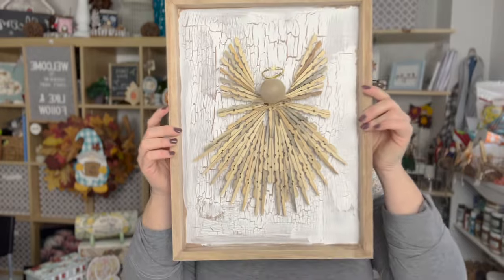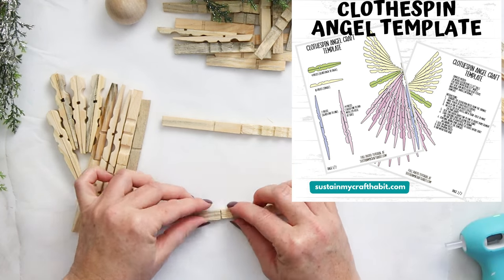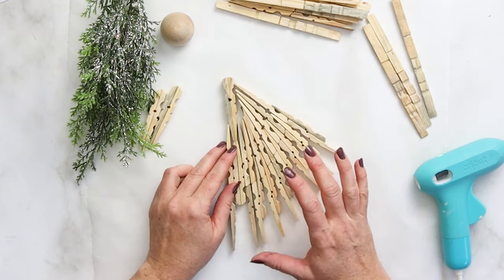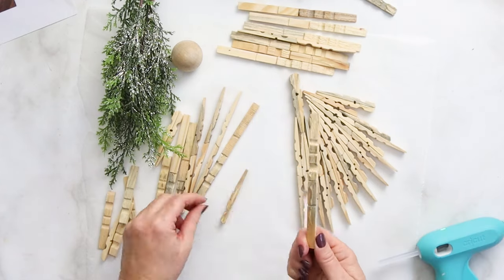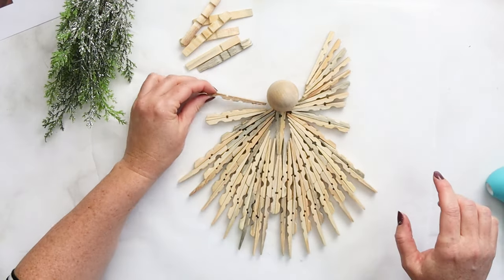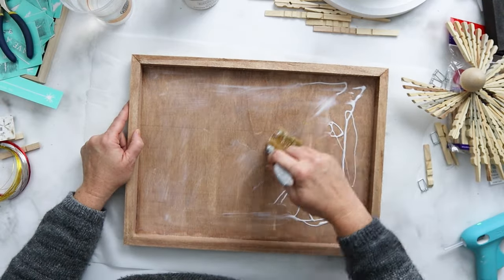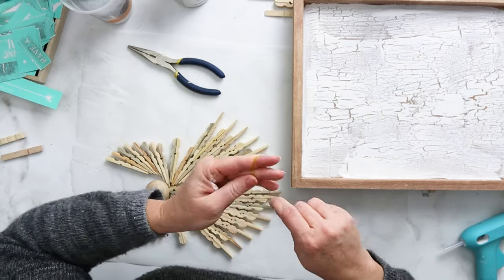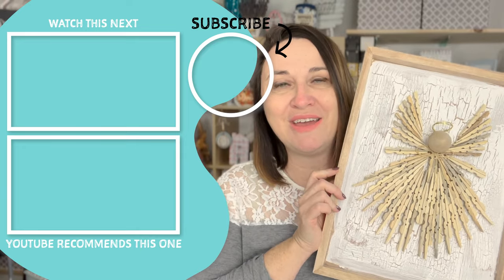Rustic Clothespin Angel Christmas Craft - Cute Gift Idea!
If you're going to make just one Christmas craft this holiday season, this rustic clothespin angel has to be it! It's easy, inexpensive and so beautiful. You'll just need a few dollar store supplies for this adorable craft and gift idea.

❤ This video is part of our DIY Handmade Gift Ideas Series!